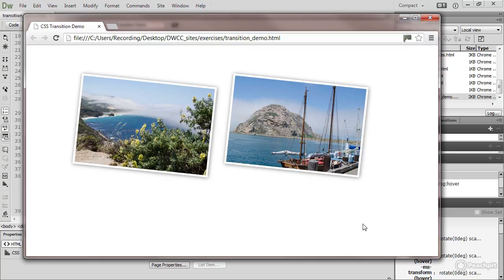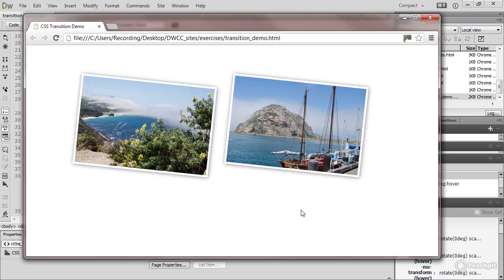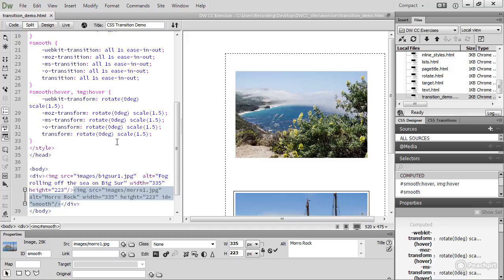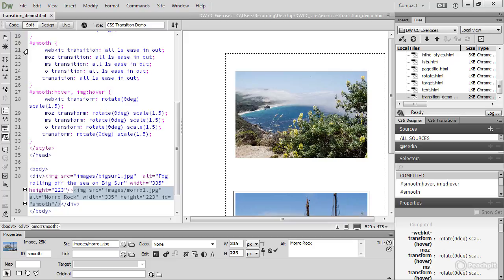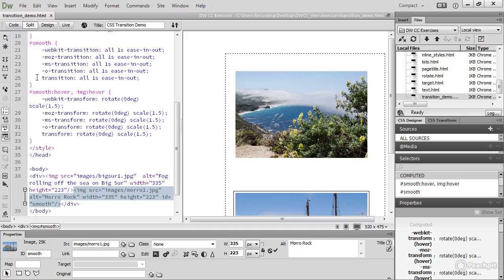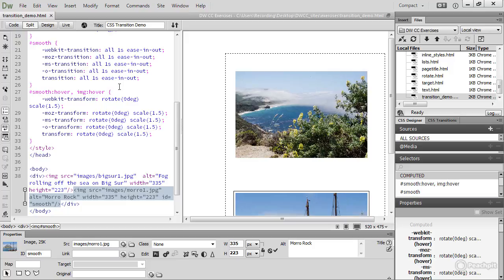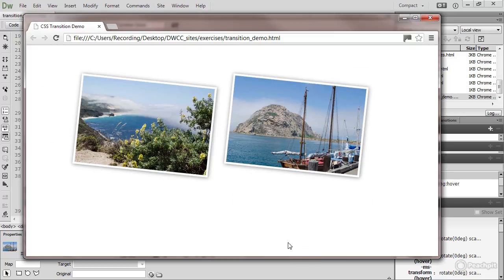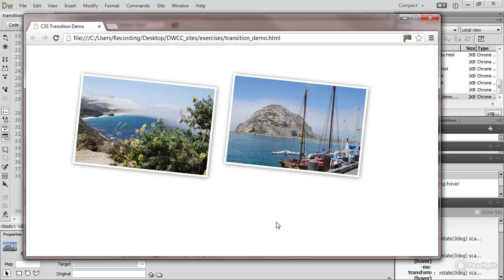077 Introduction to CSS Transitions